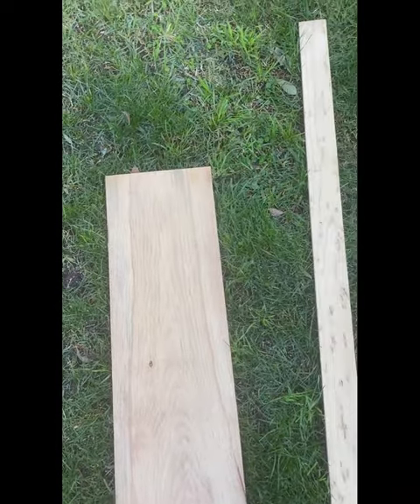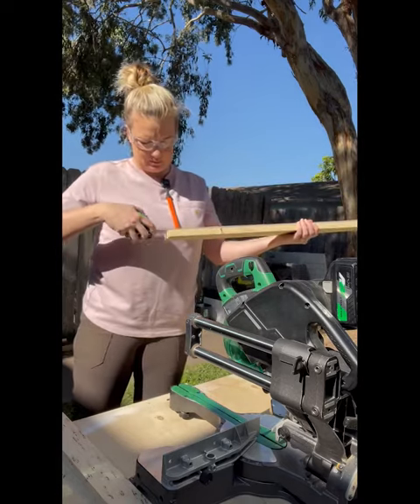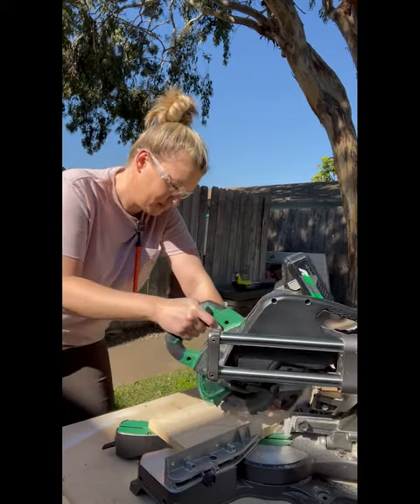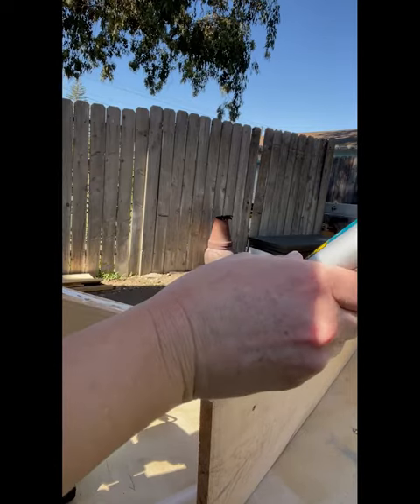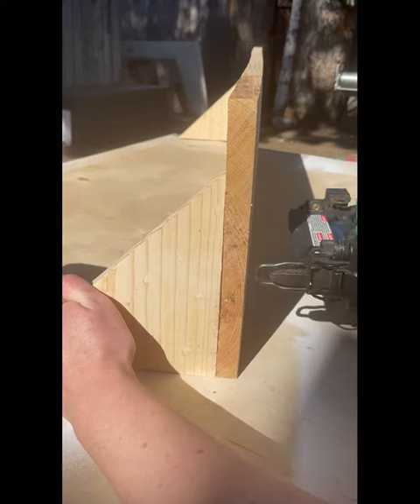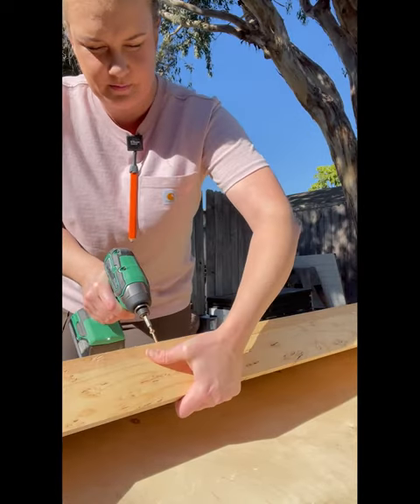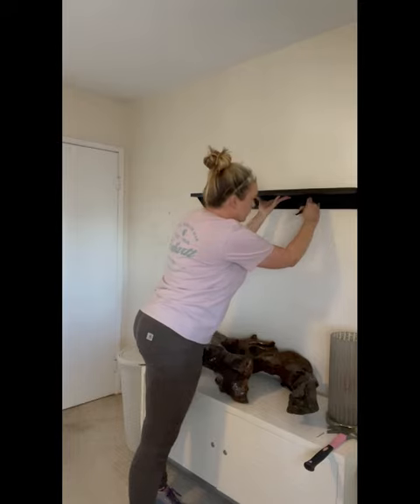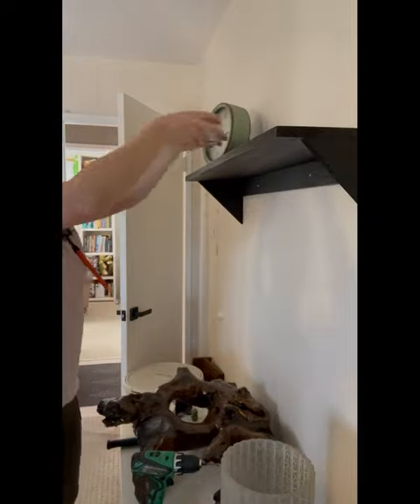Make a Custom Wall Shelf with Titebond Quick & Thick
Titebond Quick & Thick Multi-Purpose Glue, with its no-drip formula, helps keep this customizable wall shelf project simple and clean.